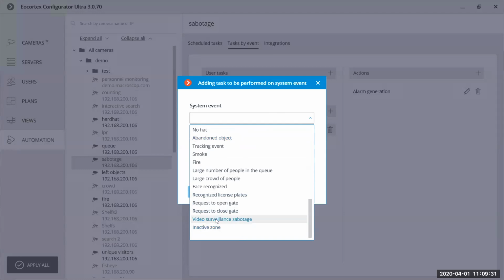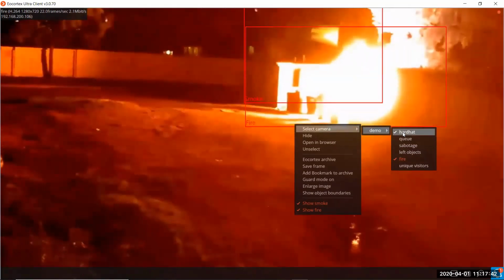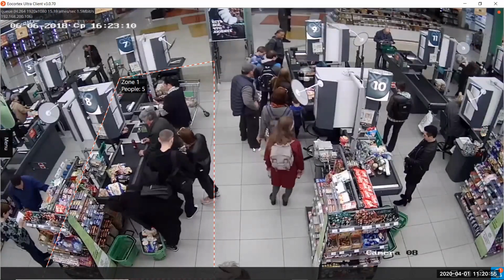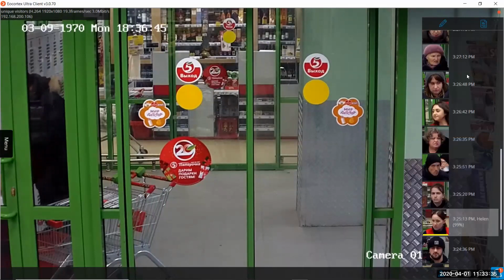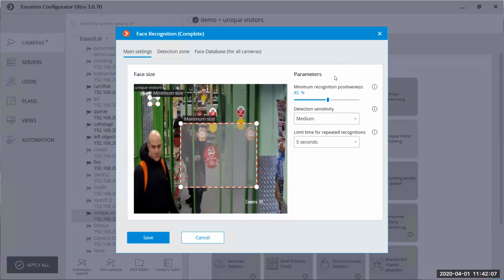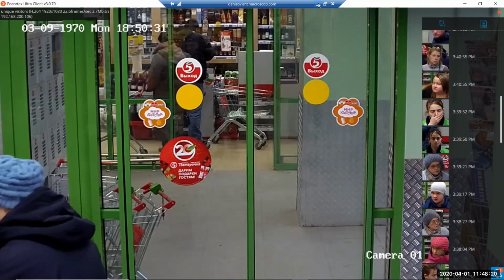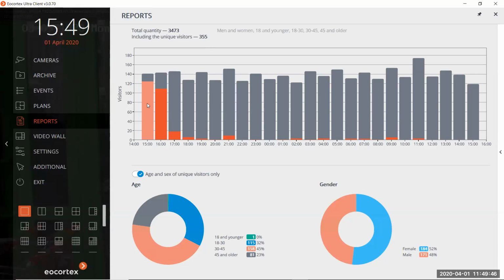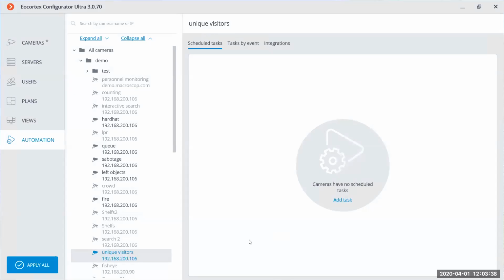Eocortex VMS technical certification. Part 3. Analytics modules.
Plan of the webinar:
Analytics modules (Face Recognition, People Counting in Queue, Hard Hats Detection, Abandoned objects, Smoke&Fire detection)
- technical requirements;
- configuration;
- automatization: scenario, notification, reports;
- demonstration of operation